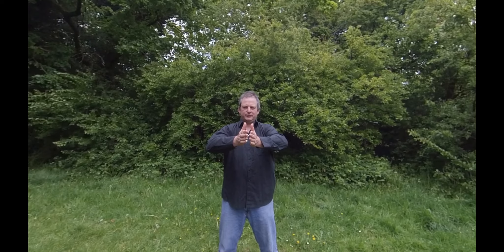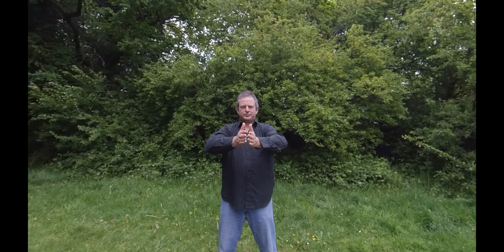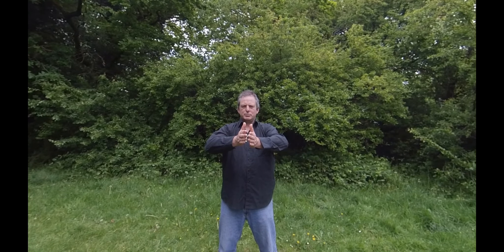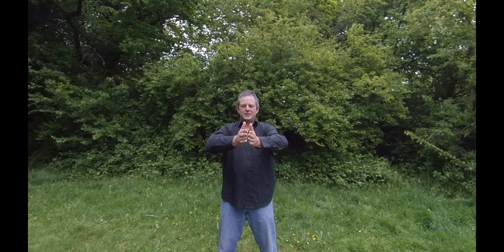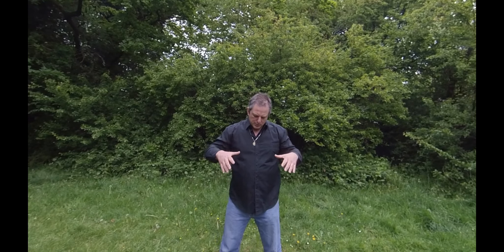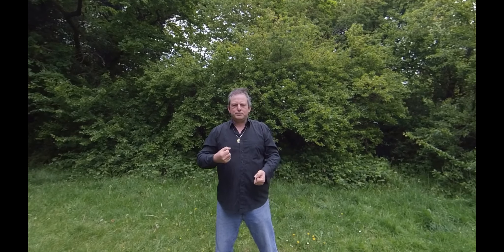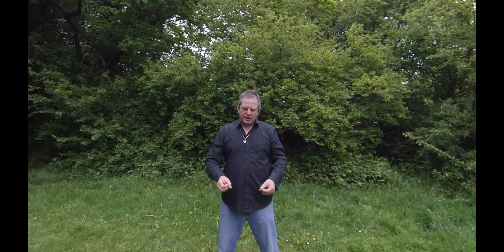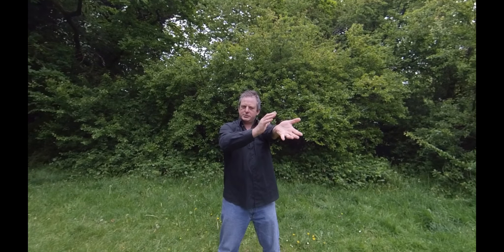witchcraft basic energy part 4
circulating energy